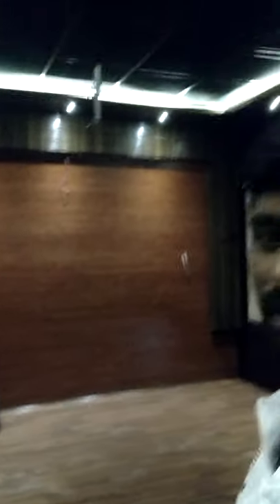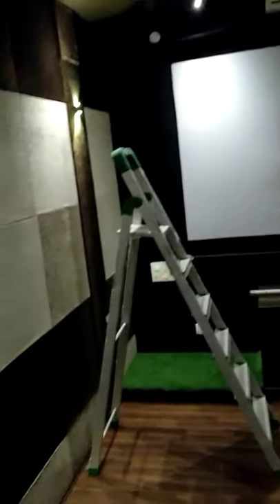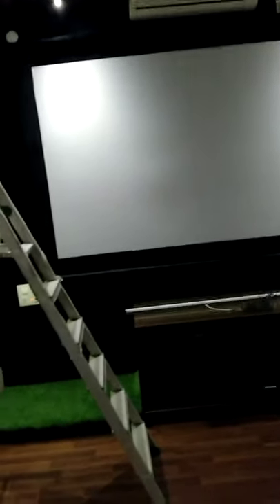j.jv home theatre acoustic work at Coimbatore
Er Sendil , s preeti construction  , Coimbatore- thudiyalur
site.